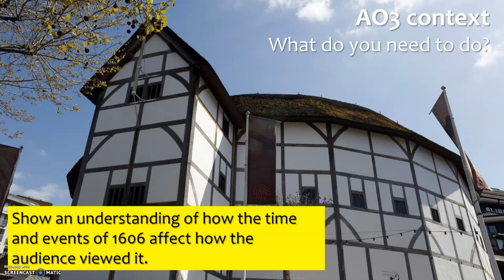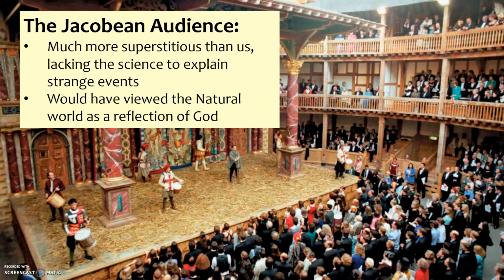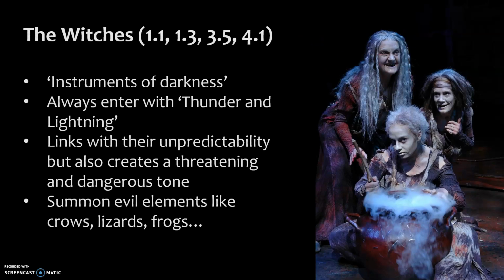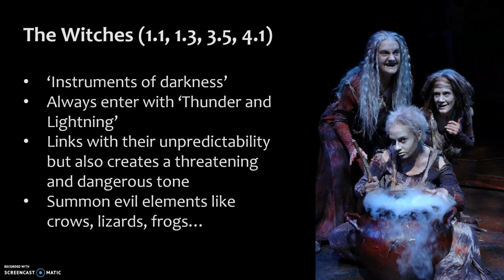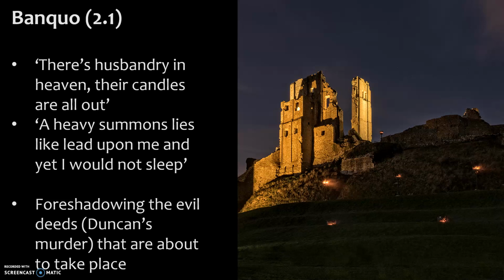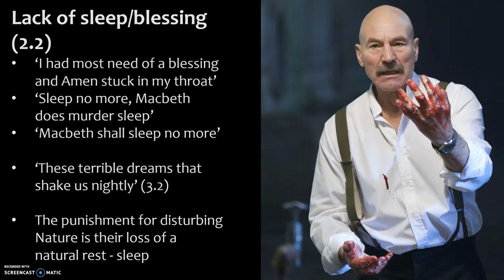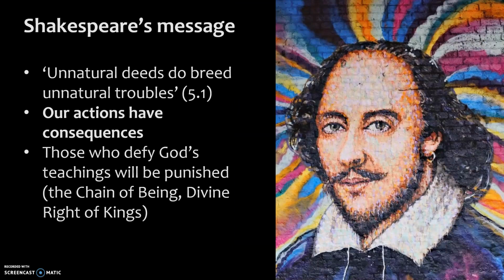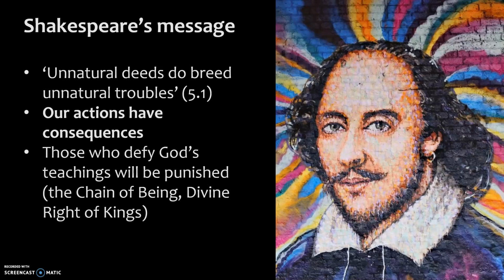Macbeth context - disturbance of Nature